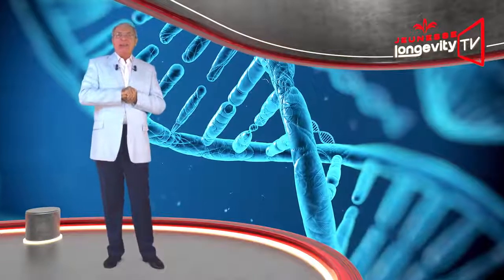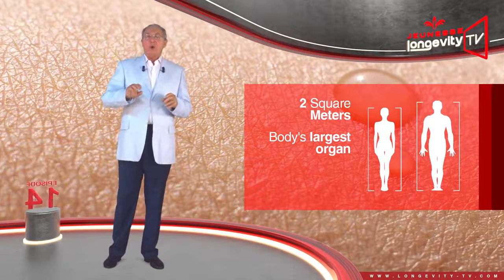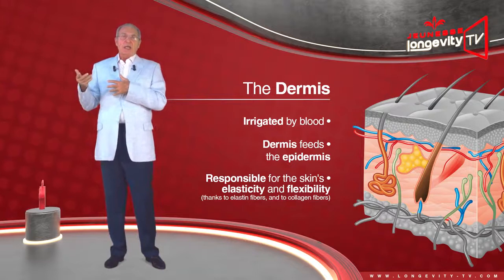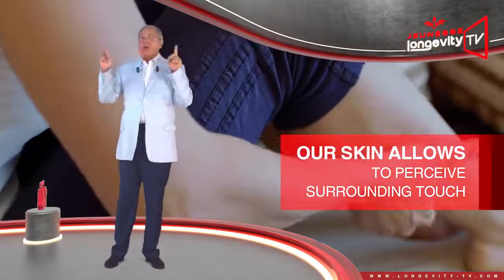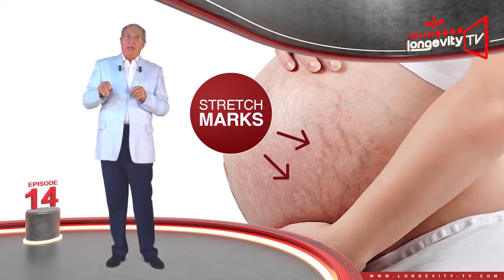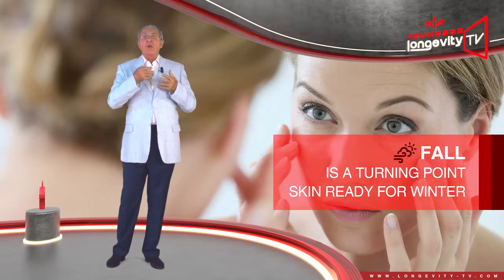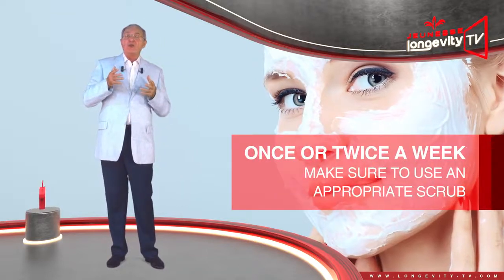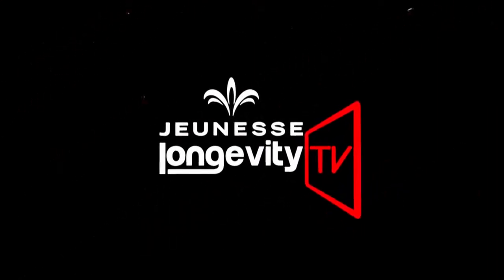The Luminesce Serires Part 1-Jeunesse Longevity TV - Episode 14 -HD